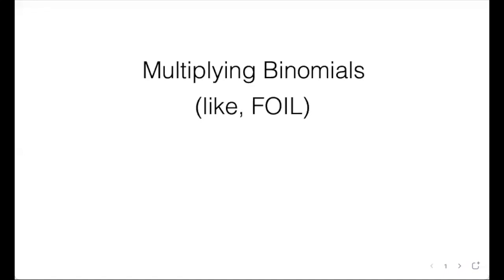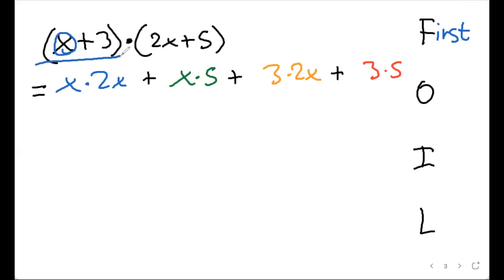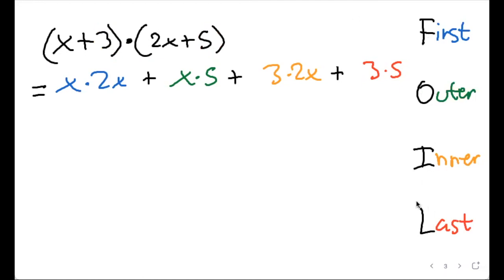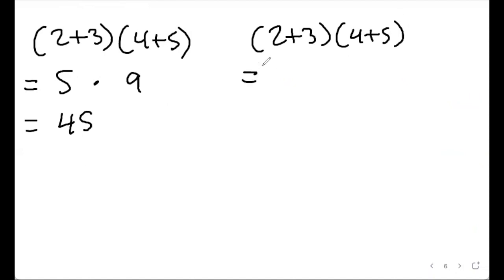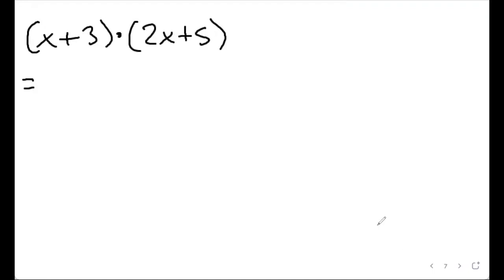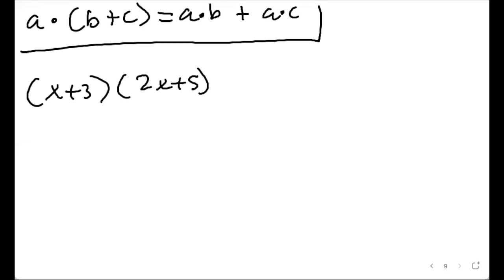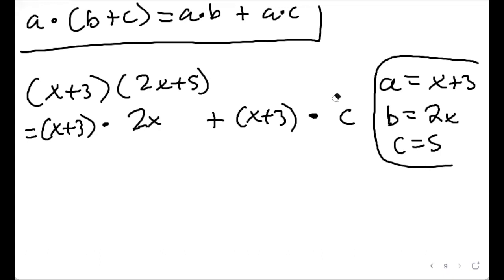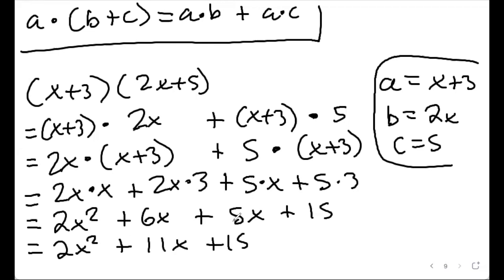Multiplying Binomials (FOIL) - Explained in 3 Different Ways!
Also, FYI, *every video on this channel has captions!* If there’s a choice that says “English,” then choose that. If there isn’t, then choose “English (auto-generated)."